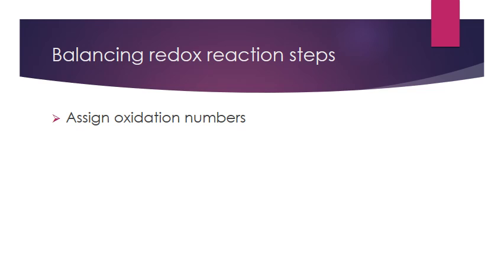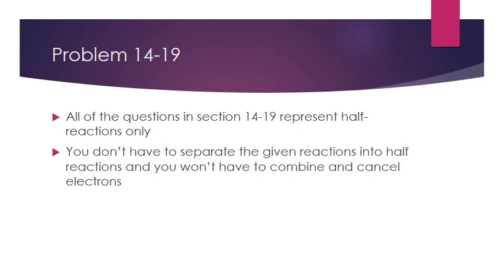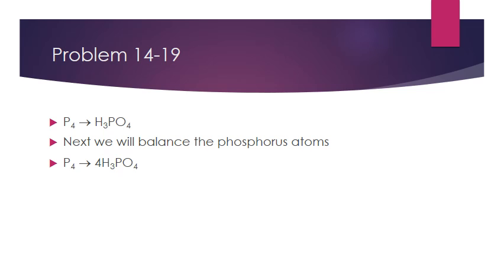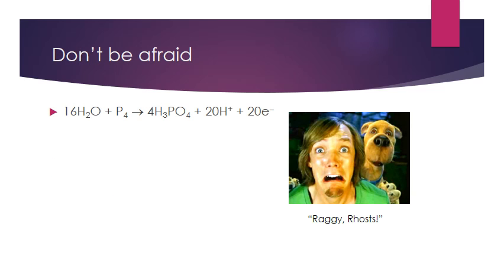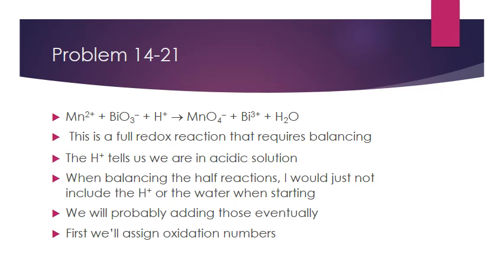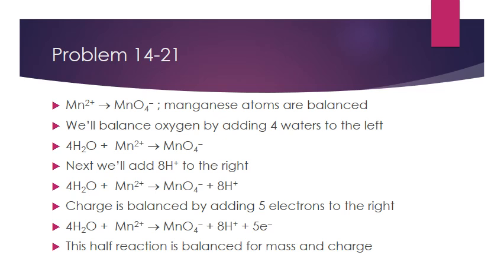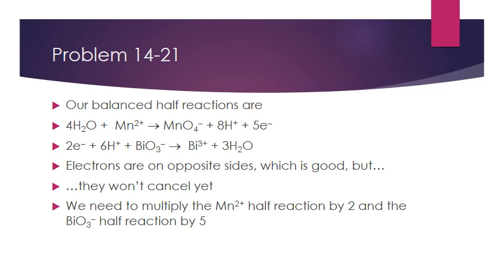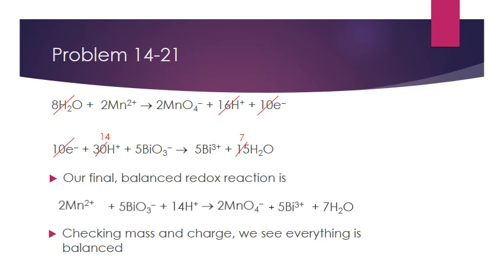Balancing Redox Reaction Examples